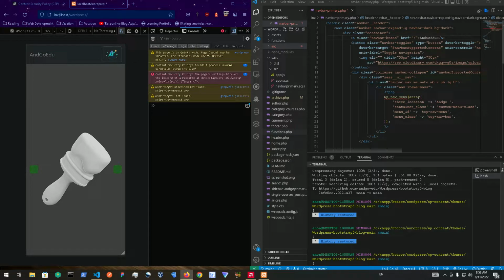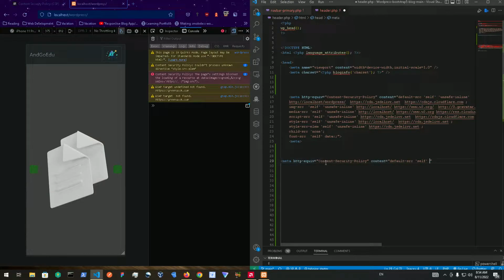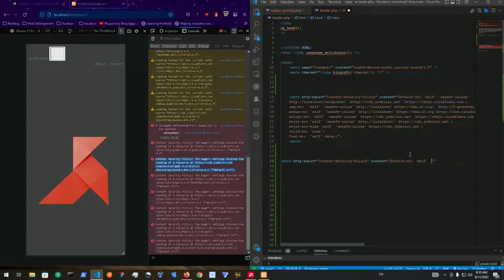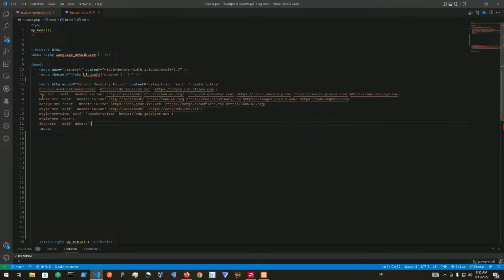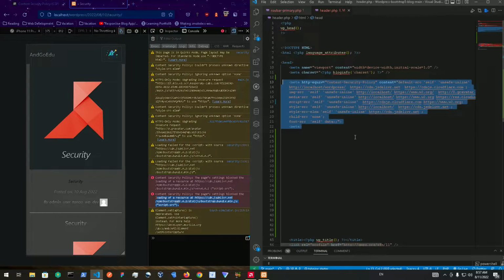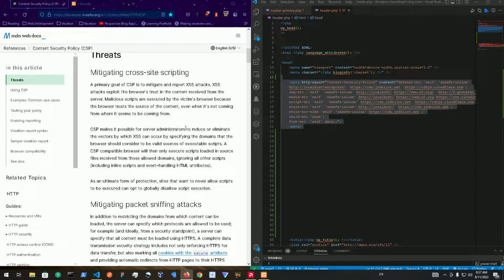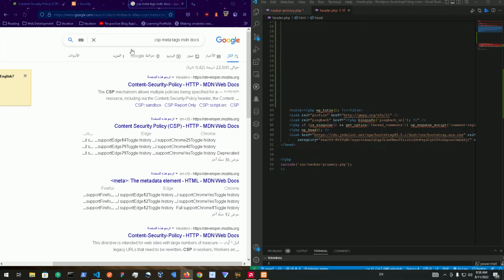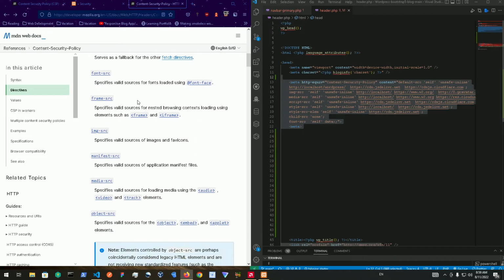Custom WordPress Theme Development (2022) #34 - CSP (Content Security Policy) Meta html tag.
00:00 |  0:300    Explaining and Applying a CSP to WordPress Website inside header.php
02:50 | 06:37    Showing an example using the CSP directives

Today i am going to show you guys , how to block resources or assets from external resources , and disabling scripts globally only from the script sources you want for example a cdn to deliver bootstrap 5 assets.

References
1. Content Security Policy Directives
2. Content Security Policy